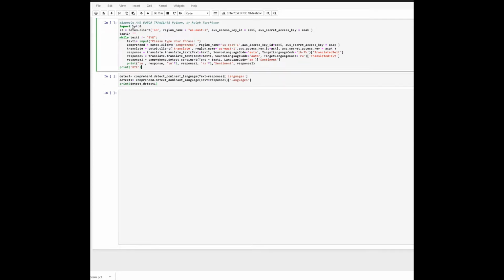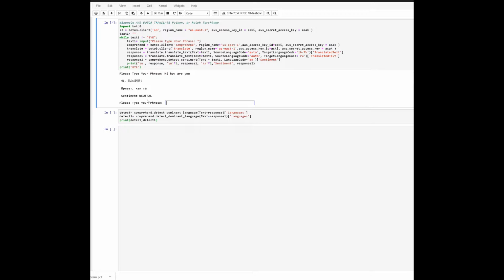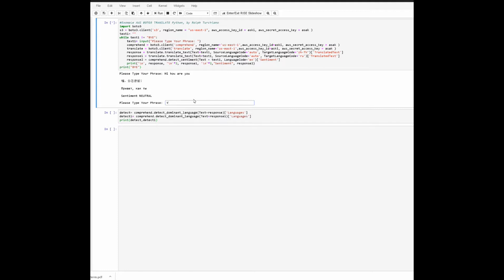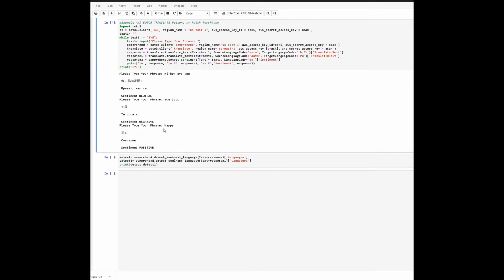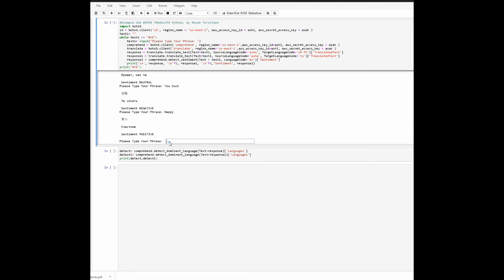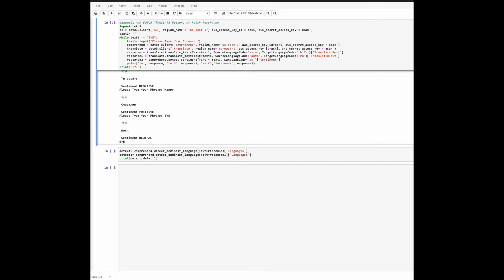Brief Pythonic Example of AWS BOTO3 Translate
Code Below: Enjoy ;-) You must register and get your own keys
import boto3
s3 = boto3.client('s3', region_name = "us-east-1", aws_access_key_id = aski, aws_secret_access_key = asak )
text1= ""
while text1 != "BYE":
    text1= input("Please Type Your Phrase: ")
    comprehend = boto3.client('comprehend', region_name='us-east-1',aws_access_key_id=aski, aws_secret_access_key = asak )
    translate = boto3.client('translate', region_name='us-east-1',aws_access_key_id=aski, aws_secret_access_key = asak )
    response = translate.translate_text(Text=text1, SourceLanguageCode='auto', TargetLanguageCode='zh-TW')['TranslatedText']
    response1 = translate.translate_text(Text=text1, SourceLanguageCode='auto', TargetLanguageCode='ru')['TranslatedText']
    response2 = comprehend.detect_sentiment(Text = text1, LanguageCode='en')['Sentiment']
    print('\n', response, '\n'*2, response1, '\n'*2,"Sentiment", response2)
print("BYE")
detect= comprehend.detect_dominant_language(Text=response)['Languages']
detect1= comprehend.detect_dominant_language(Text=response1)['Languages']
print(detect,detect1)